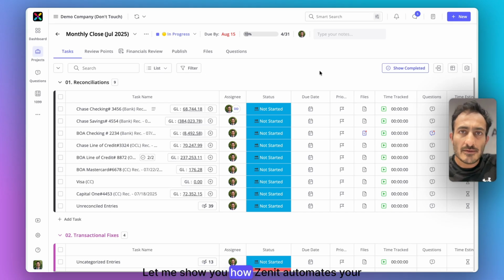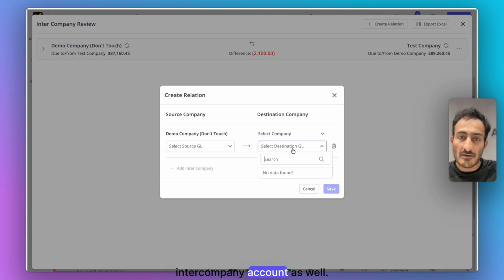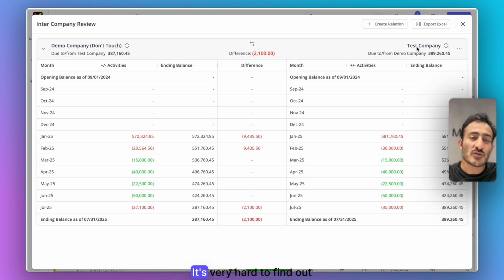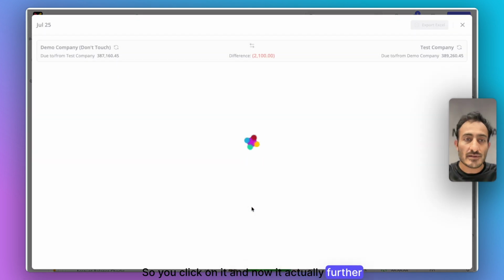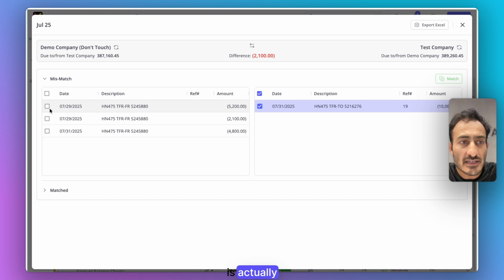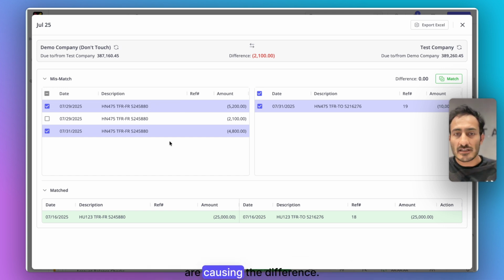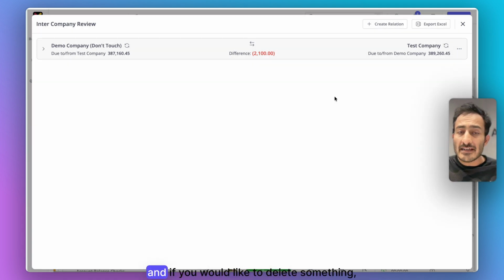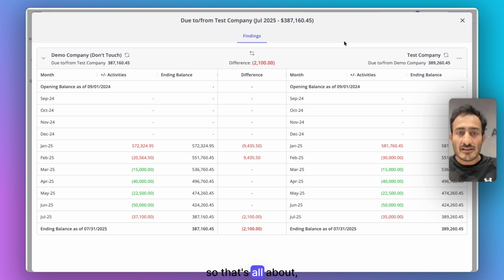Inter company Automation